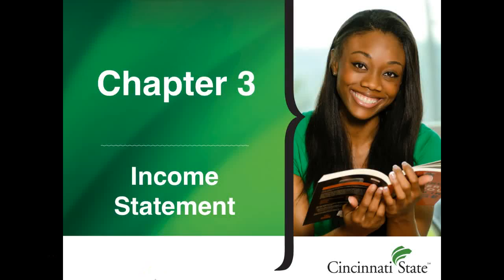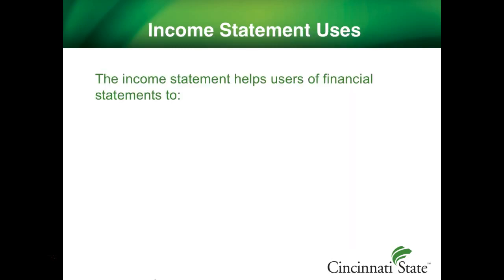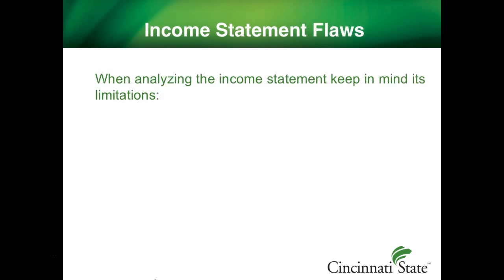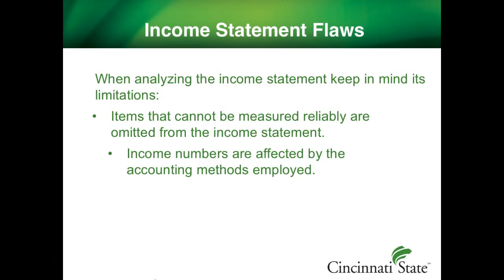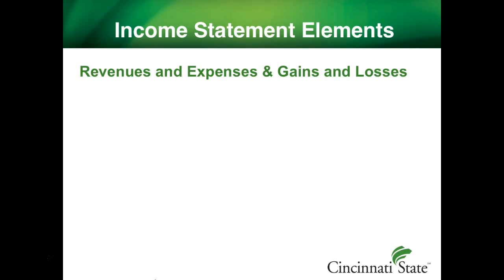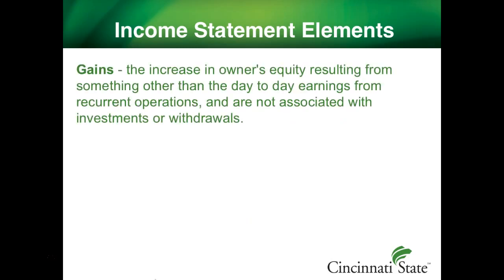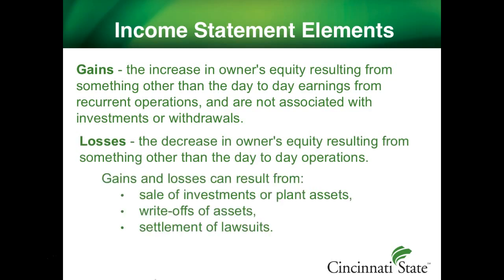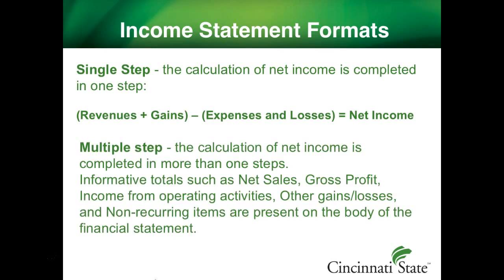Financial Statement Analysis, Chapter 3, Part 1